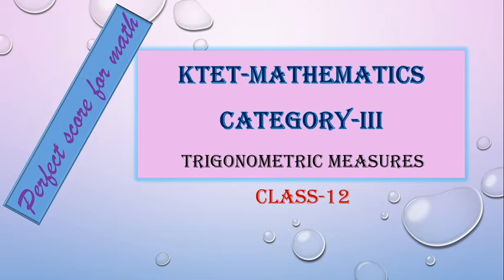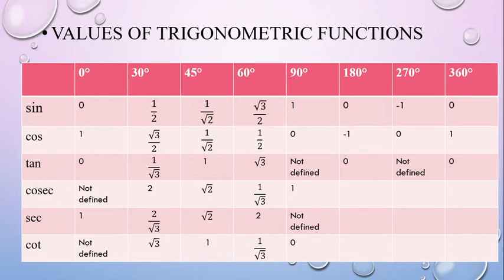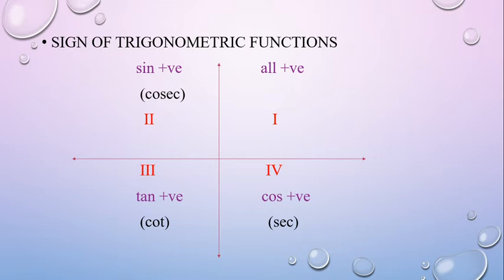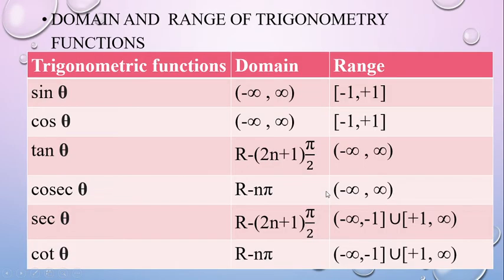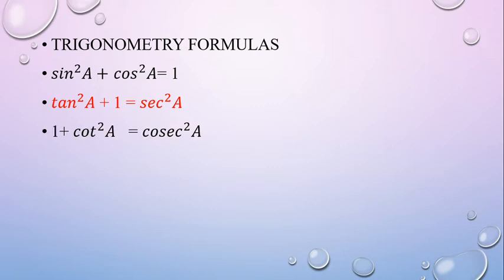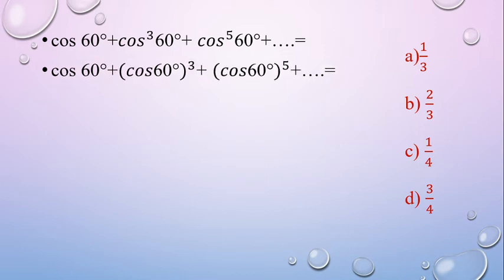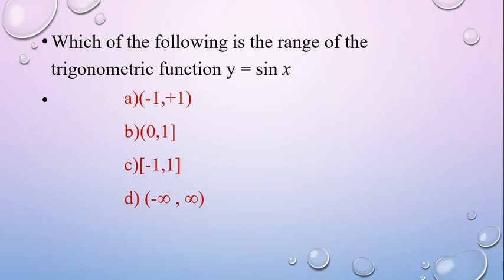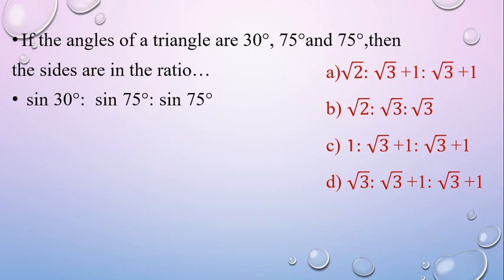KTET 3 MATHEMATICS -TRIGONOMETRIC MEASURES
KTET 3 MATHEMATICS CLASS 12 TRIGONOMETRIC MEASURES